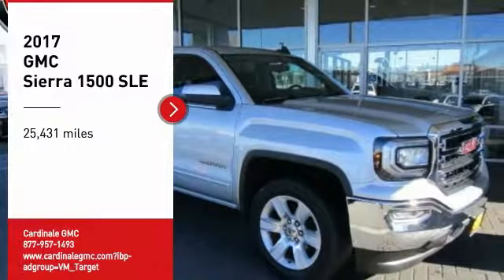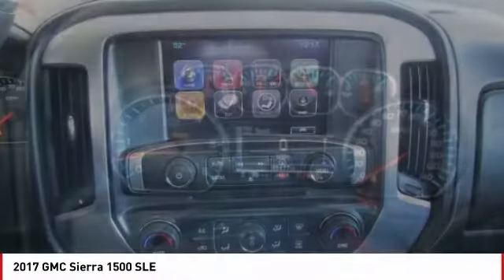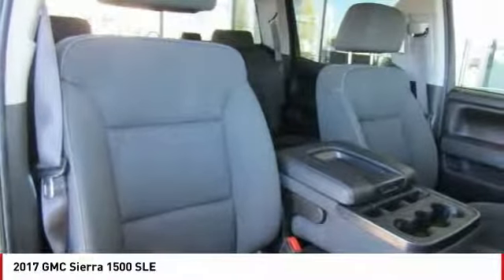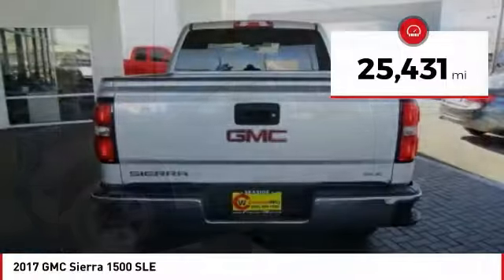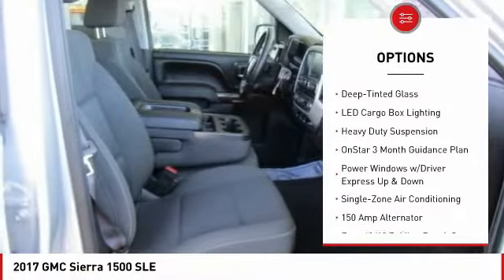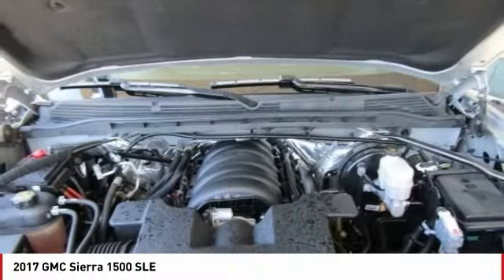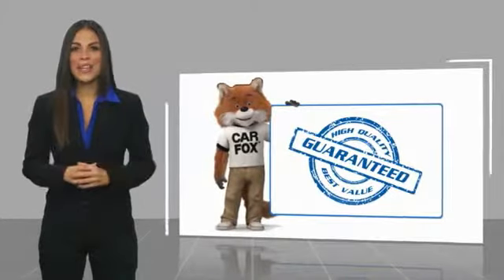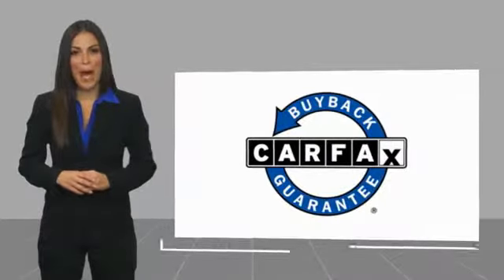2017 GMC Sierra 1500 2017 GMC Sierra 1500 SLE FOR SALE in Seaside, CA G11983TA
2017 GMC Sierra 1500 SLE

Cardinale GMC
2 Heitzinger Plaza

Clean CARFAX. Silver 2017 GMC Sierra 1500 SLE RWD 6-Speed Automatic Electronic with Overdrive EcoTec3 5.3L V8   Awards:     2017 KBB.com Brand Image Awards We develop outstanding relationships where EVERYBODY wins!  Payments advertised on used cars do not include TT&L. With approved credit - see dealer for details.  Vehicle price and availability are subject to change without notice.